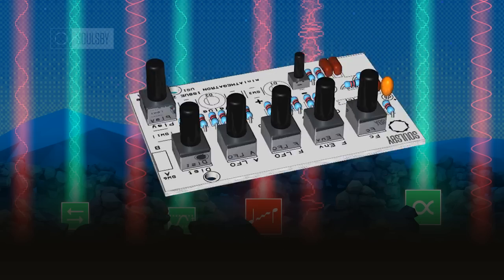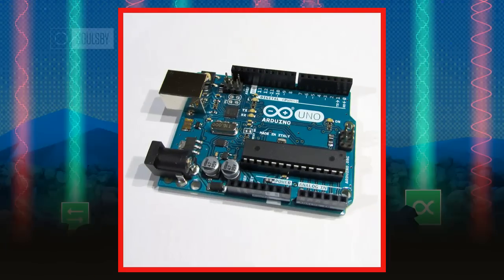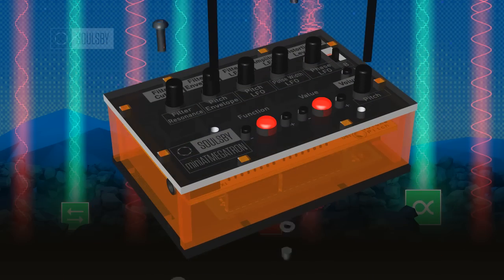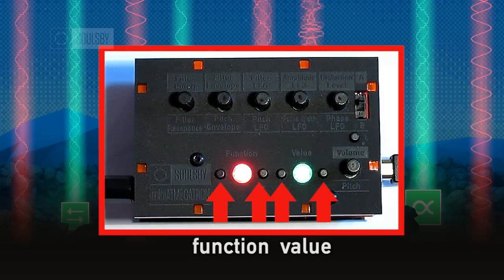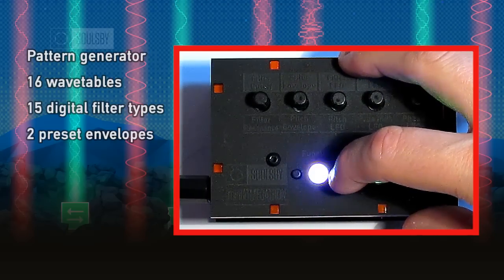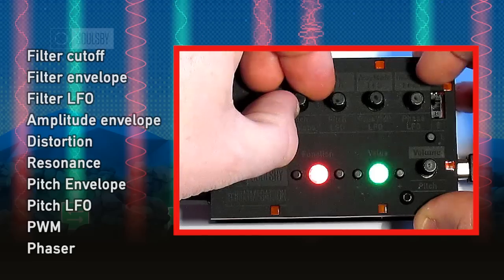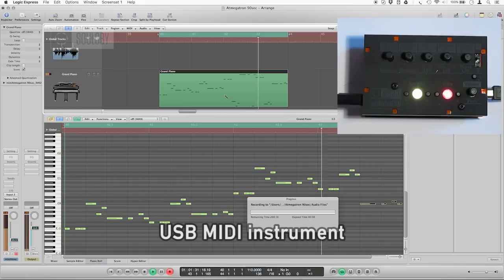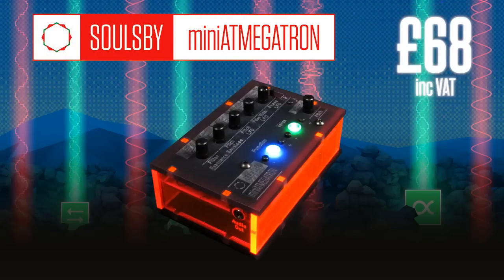Soulsby Synthesizers miniAtmegatron in 90 seconds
The miniAtmegatron is an 8-bit bit synthesizer kit. This video provides a quick introduction to it.
The kit contains:
* miniAtmegatron shield kit. (Components / PCB / instructions)
* MIDI-hacked Arduino Uno (clone)
* Perspex laser-cut enclosure + fixings
£68 from Soulsby Synths webstore. . Also available from other retailers worldwide.

Music by _ensnare_ and created entirely on the Atmegatron.  Hear the full track hear